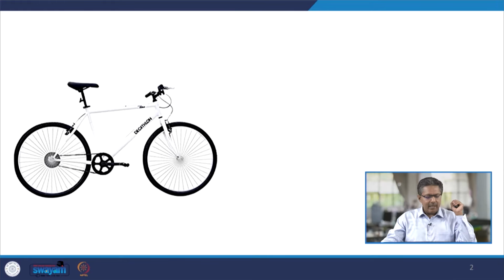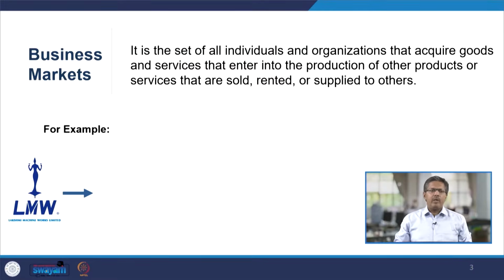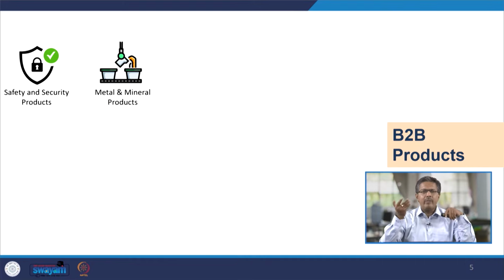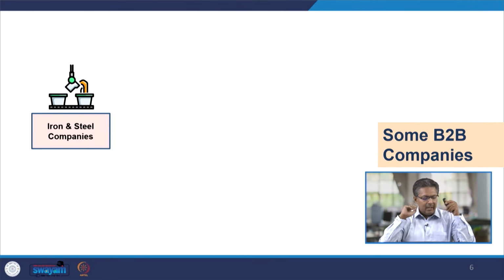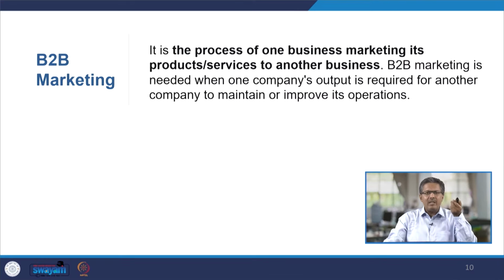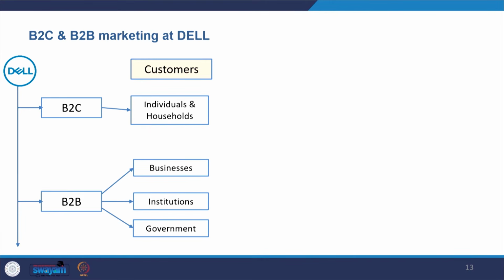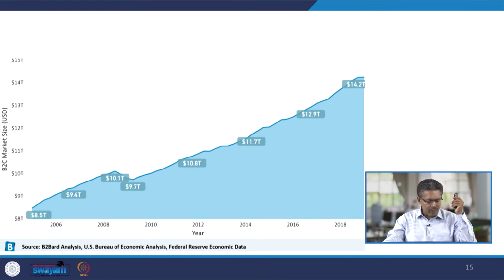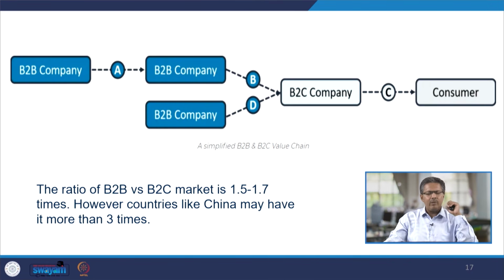Lec 01- Introduction to Business to Business Marketing